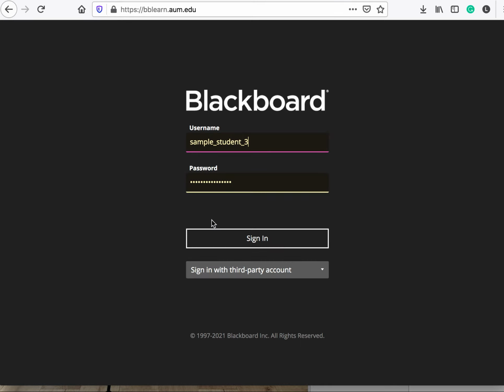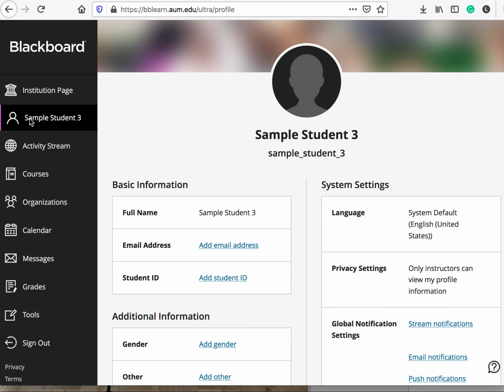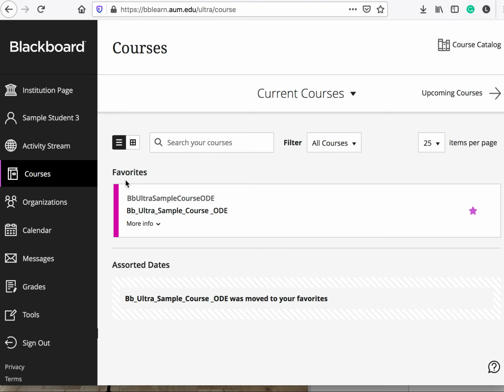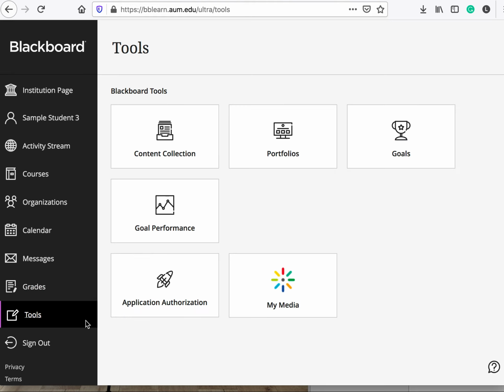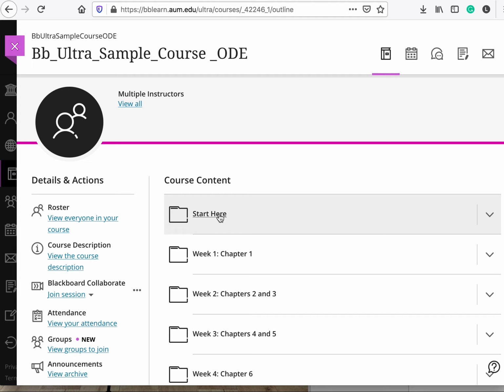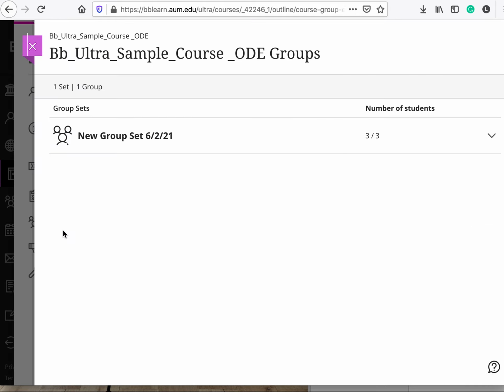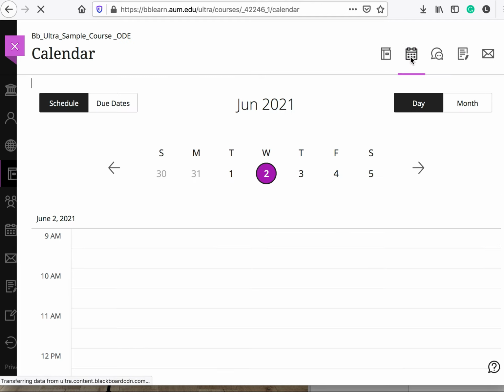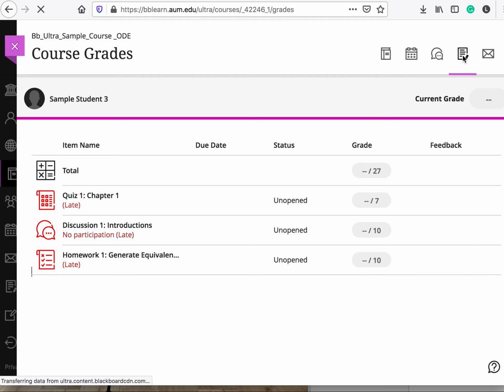Bb Ultra Student Training: Access and Navigation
In this video, you will learn how to access Blackboard Ultra and how to navigate to and within your course.